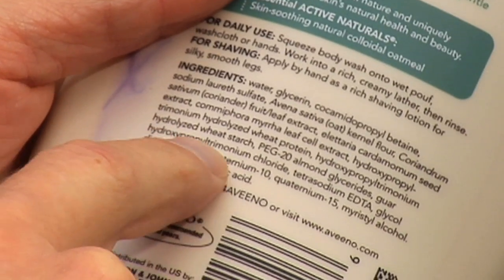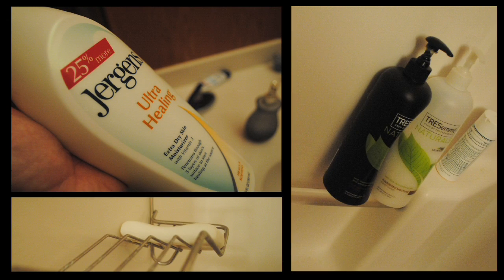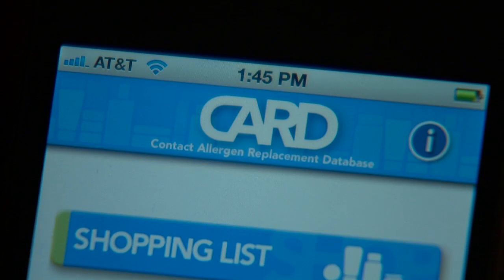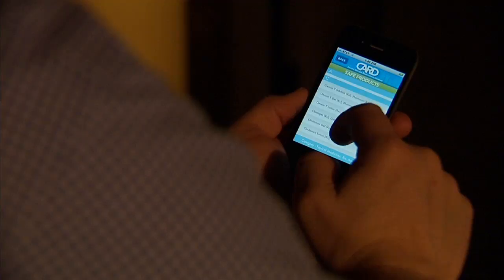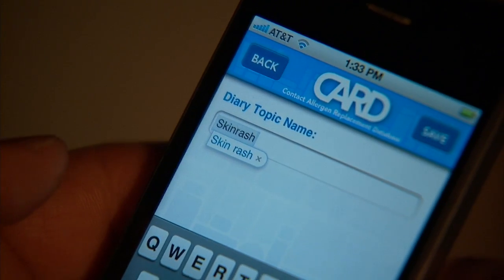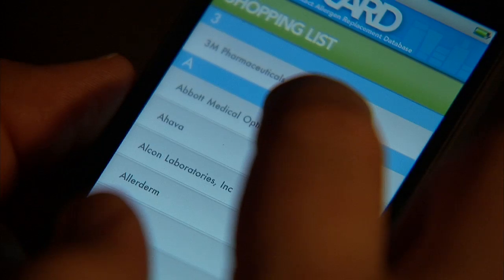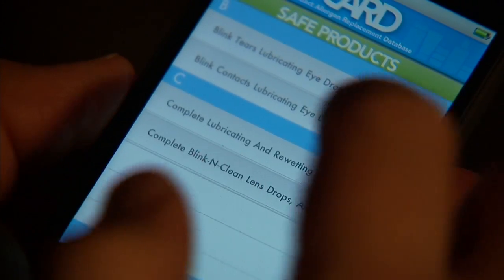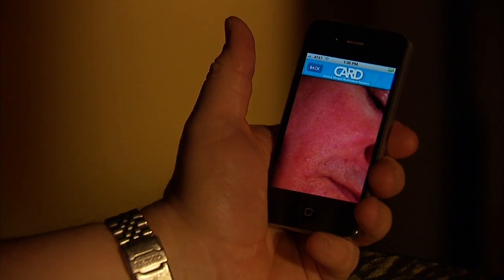App for Dermatitis - Mayo Clinic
:  Nine million. That's how many people go to the doctor every year because of dermatitis. It's an itchy, ugly rash you get when you're allergic to things such as additives in skin lotions or detergents. And for many, trying to figure out what products are safe can be daunting -- labels can be confusing. A doctor at Mayo Clinic wants to change that. He's developed a smart phone app to make life a lot easier for people with dermatitis. It tells you what products are safe for you and which ones could cause problems.